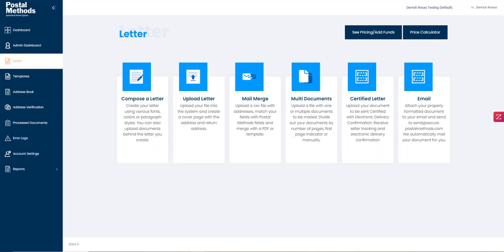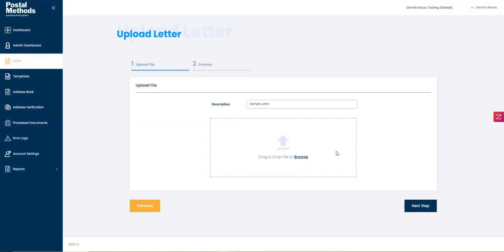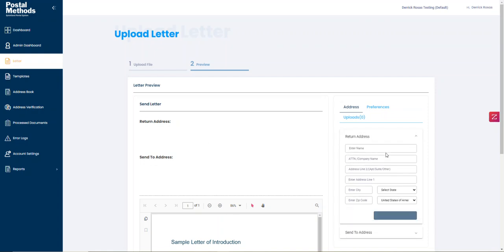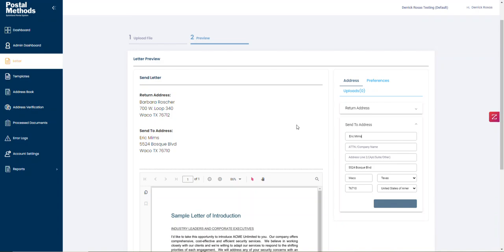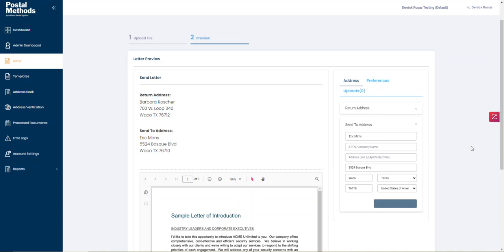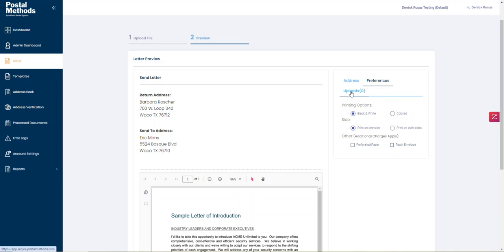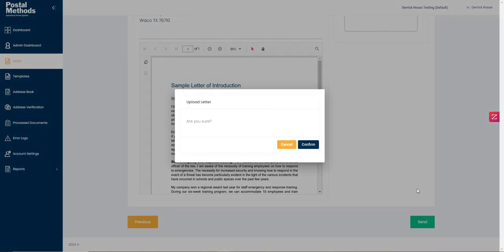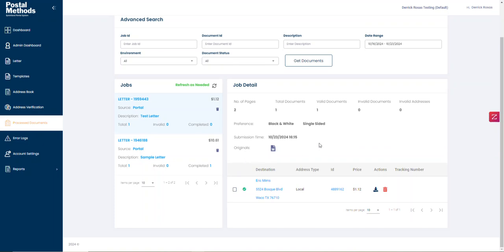How to Upload a Letter Tutorial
How to use the Upload Letter function within Postal Method's QuickSend Portal.